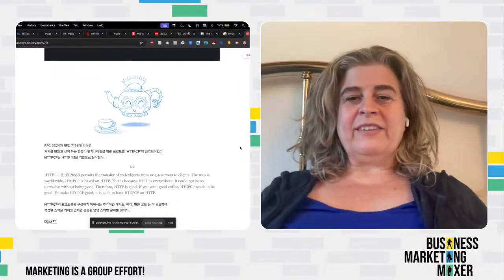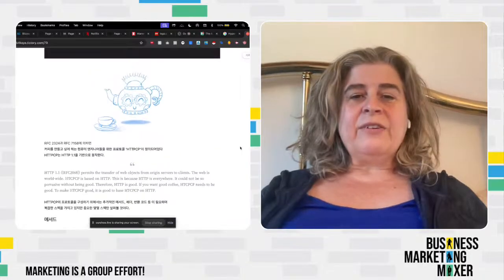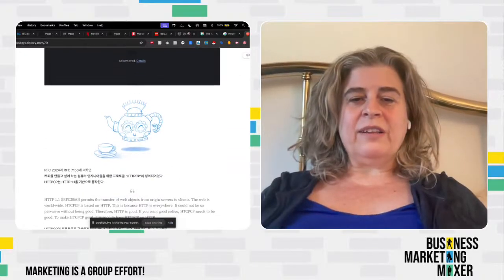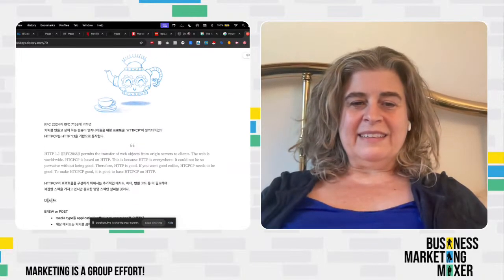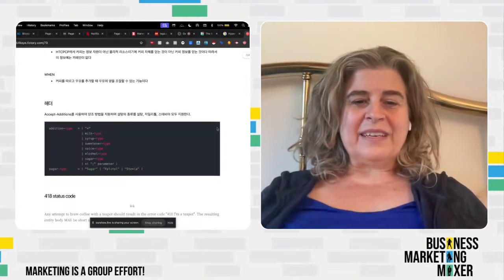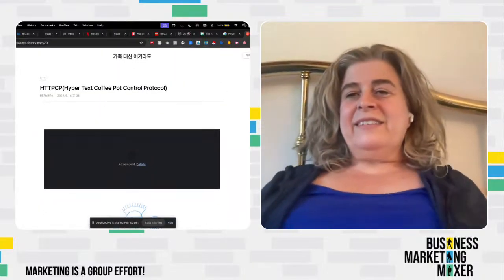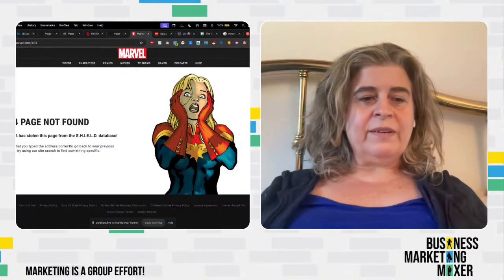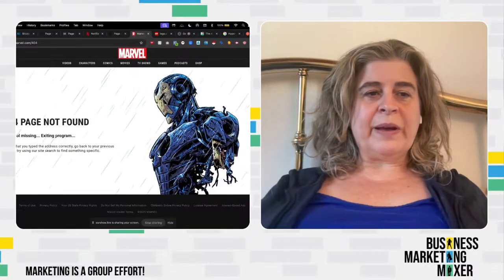Designing a 404 page